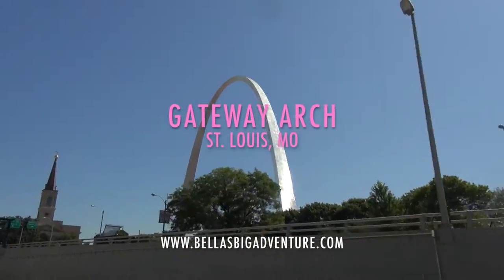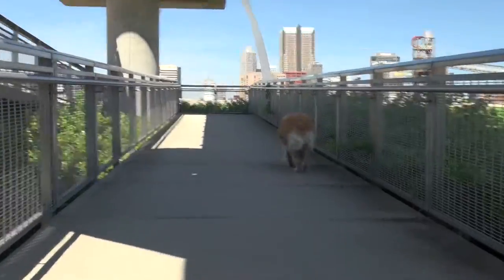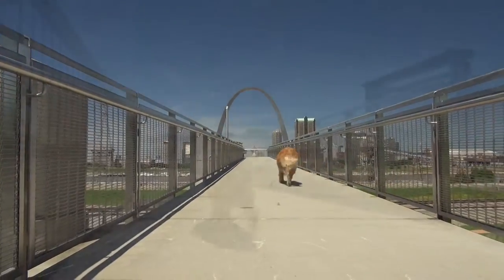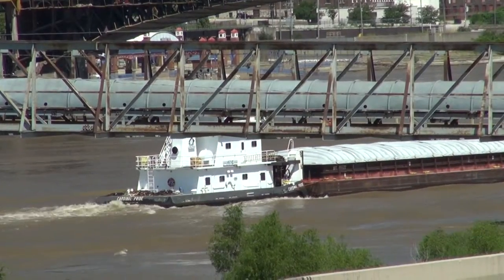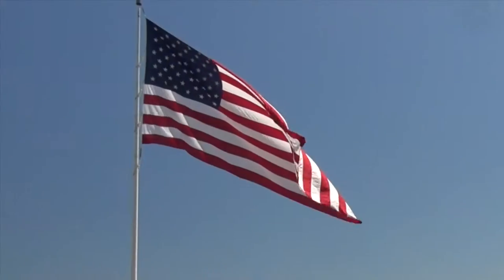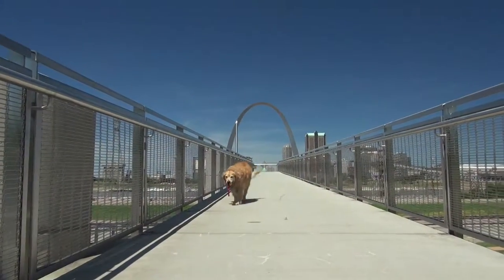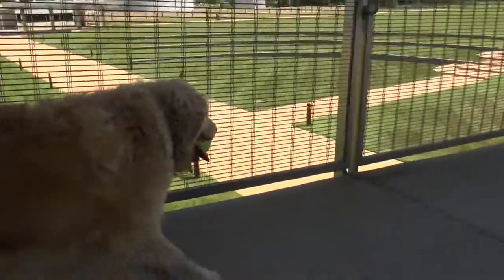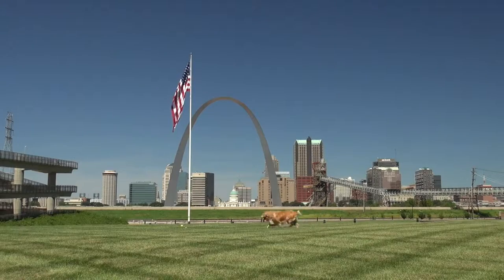The Gateway Arch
I was so excited to be in St. Louis and go up into the huge Gateway Arch that stands along the Mississippi River, but unfortunately it was going through a major renovation.  My dad found a place just across the river that not only let us see the arch like we couldn't if we were standing underneath it. This side had a place to play ball as well.  You know I love to play ball.

I learned that the Arch was designed by one of my favorite designers Eero Saarinen.  Besides the buildings he designed, that include the Gateway Arch and the TWA flight Center at JFK airport, you might  also recognize Eero Saarinen's work as a furniture designer.  He created iconic pieces like the "Womb" chair and the "Tulip" or Pedestal chair as well as the Grasshopper Lounge chair.  My Dad has a Saarinen pedestal table in our house.  I like to sleep under it.

I can't believe how much I learned here and we didn't even get into the exhibit.  Next year, I coming back for sure and I'm gonna ride all the way to the top of the arch.  I hear you can see forever from up there!

Bella's Big Adventure is the story of one Little Golden Retriever whose travels take her all over the country, visiting friends and places she has always wanted to see.